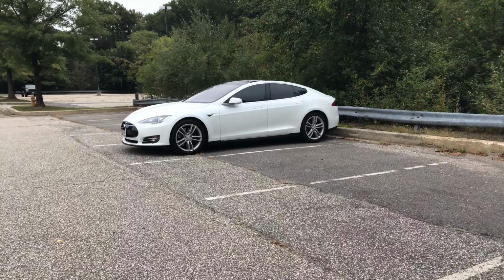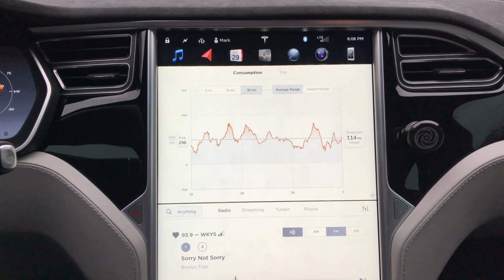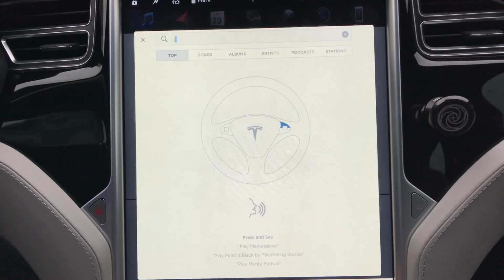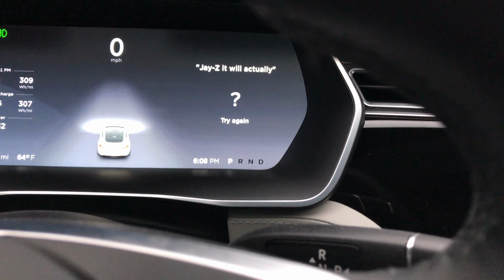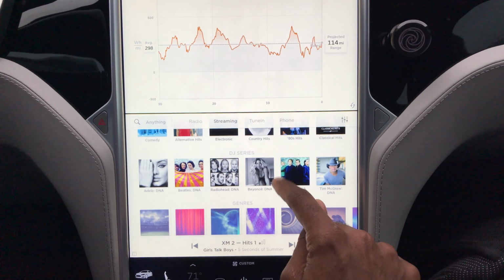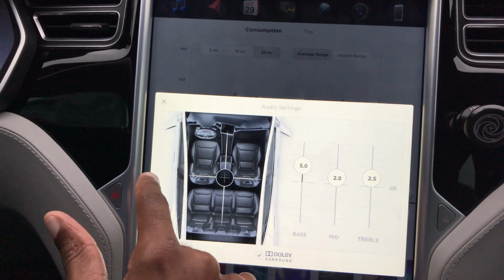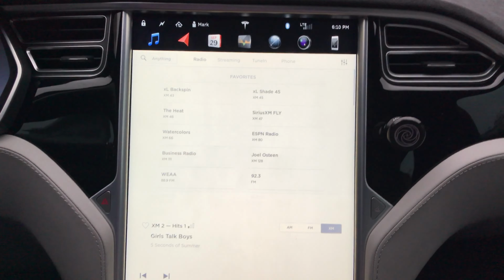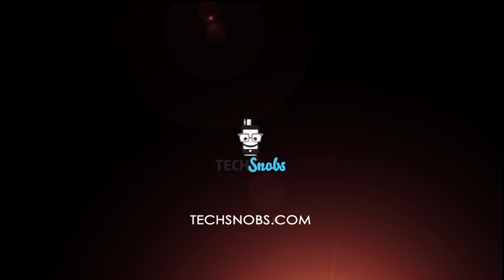Tesla Model S 8.0 Software Upgrade & Demo!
This video is about Tesla 8.0 update to the 85D!